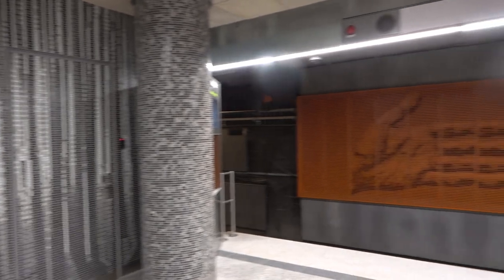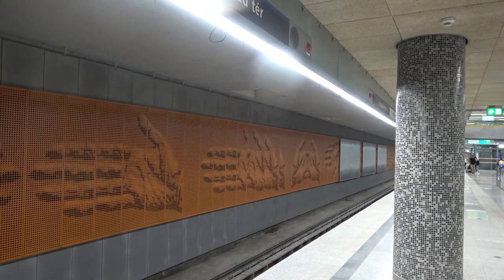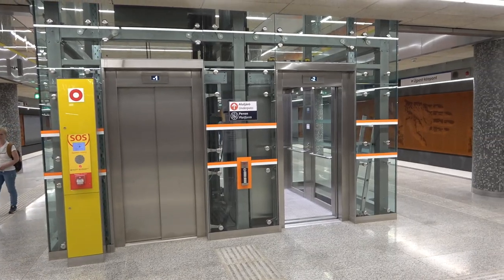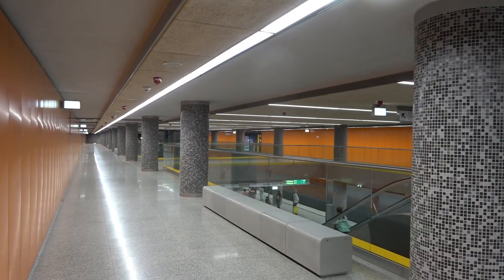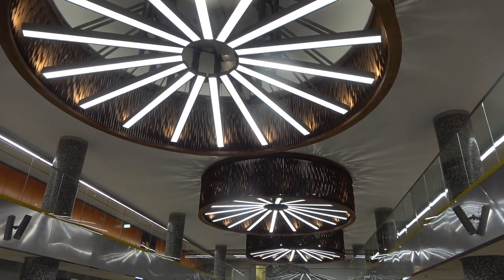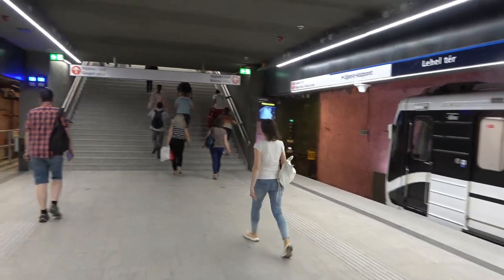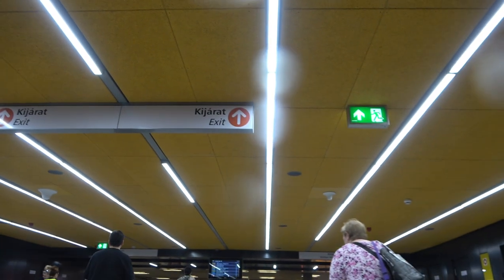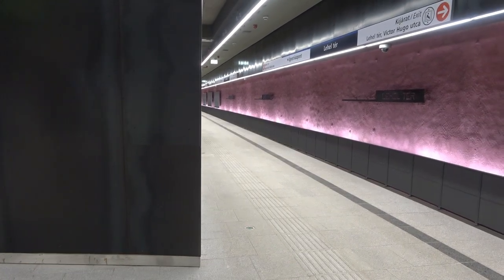2023.05.26 M3 Nagyvárad tér és Lehel tér állomások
Bankszámla:
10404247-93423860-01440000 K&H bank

Nagyvárad és Lehel téri állomások körbetekintő. 5 és fél év után készen lett a 3-as metró felújítása. Teljes vonalon jár a metró és minden állomáson megáll.